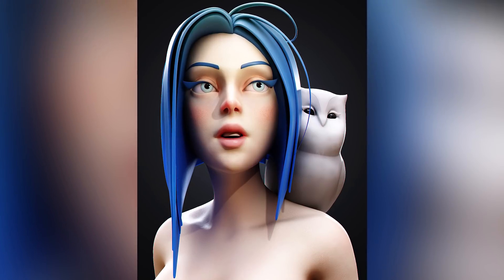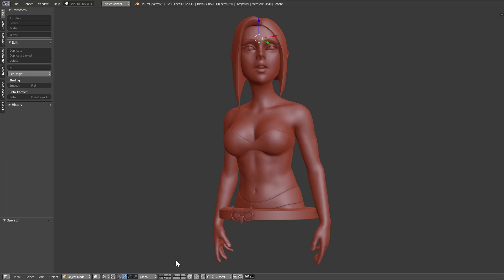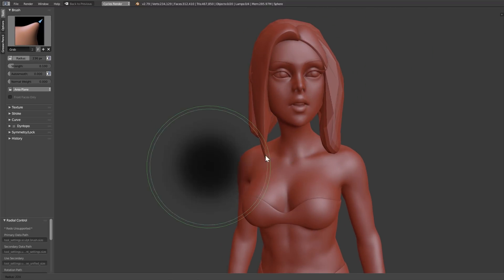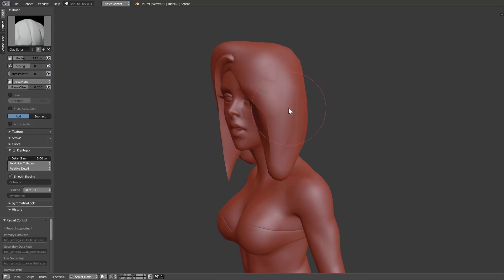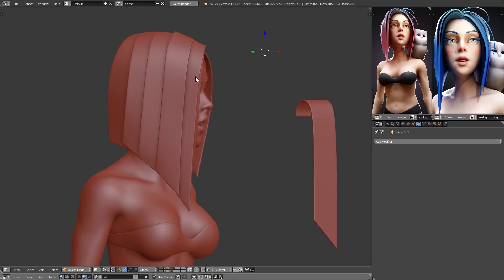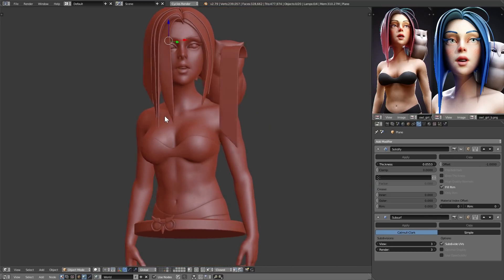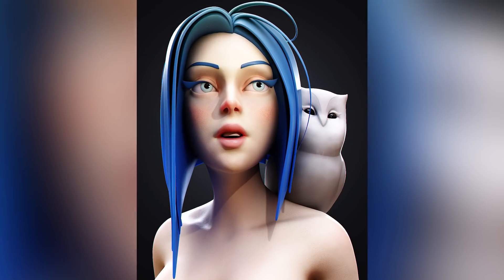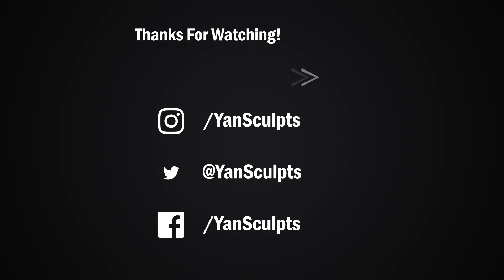Modeling Hair In Blender For Beginners - Tutorial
Blender hair modeling tutorial for beginners, showing you how to model hair for anime and cartoon style characters with 3 different methods.